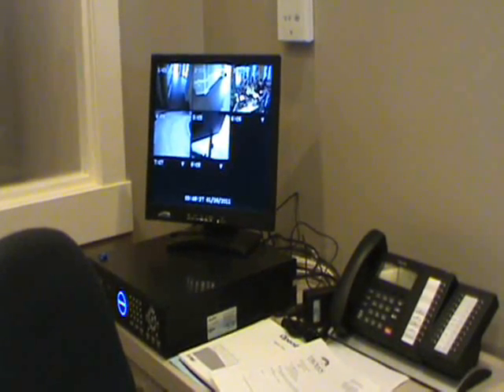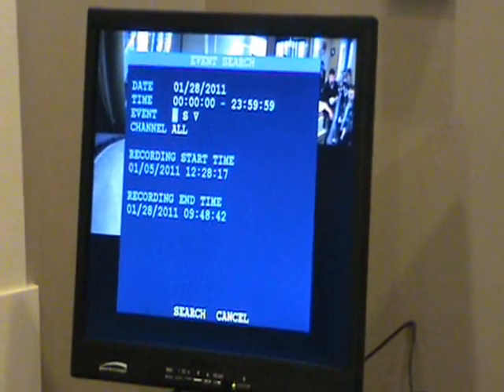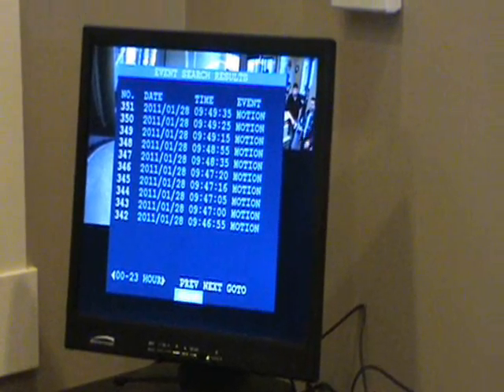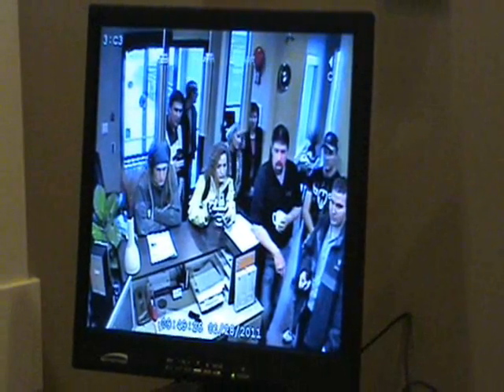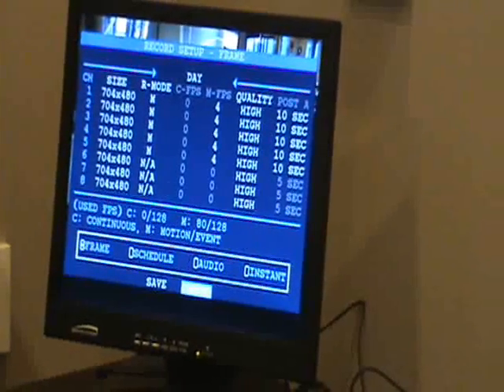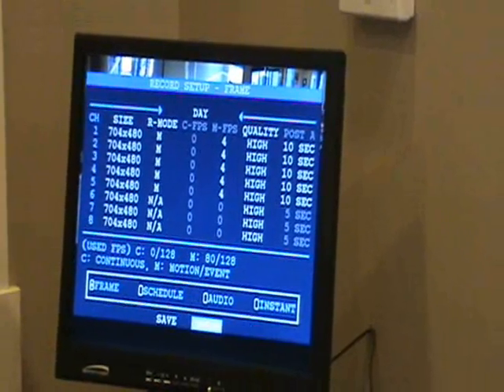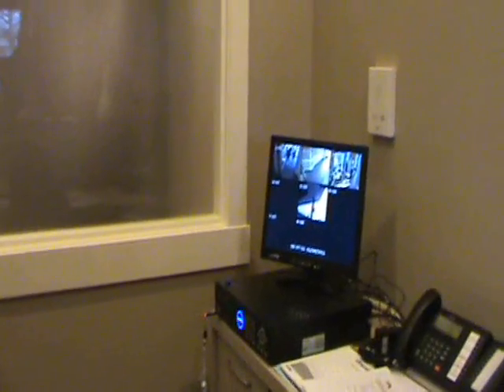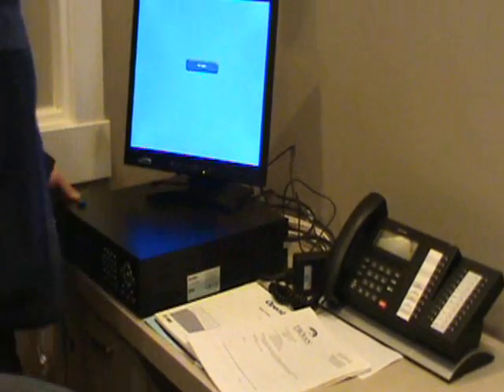Security in Kelowna Dwelling Development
Scuka Enterprises demonstration of the DVR in Kelowna, check out our project blog